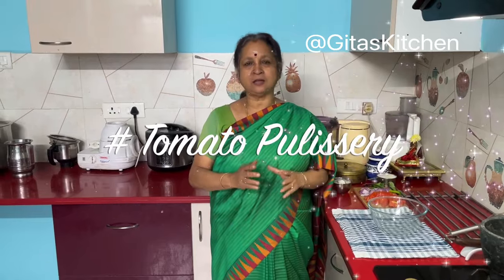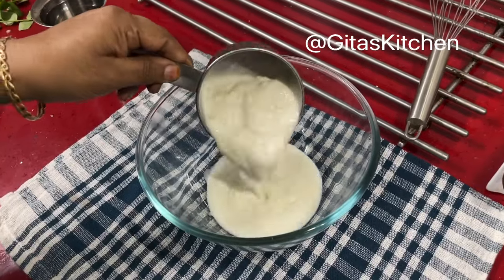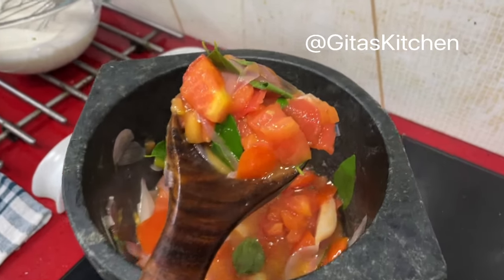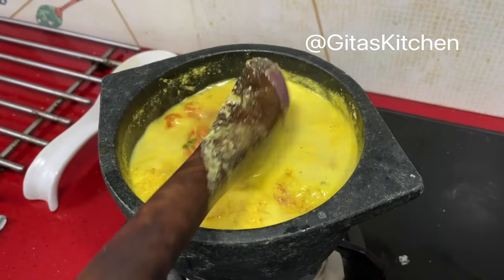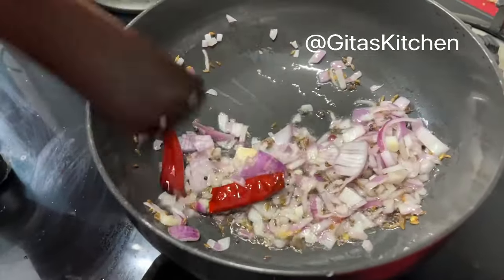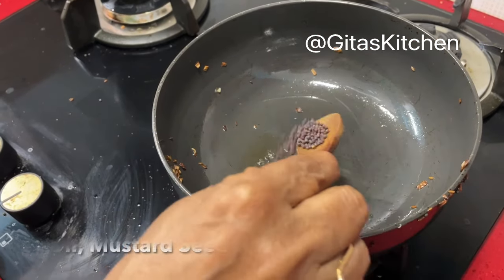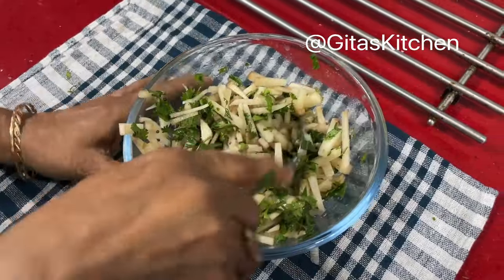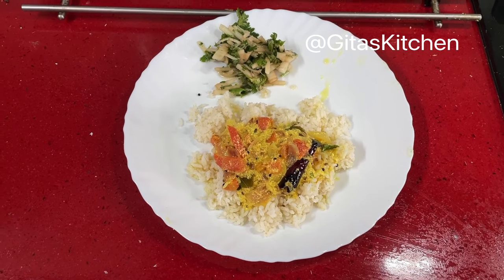Try this Tomato Pulissery & Banana Stem Salads as a tasty side dish for Rice & Roti I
In this video we show you how to make a very simple and easy side dish Tomato Pulissery . It is a curd based gravy and can be made in a very short time to pair up with chappathi or Steaming hot rice
Ingredients
Coconut oil 2 tbsp
Onion 2
Green Chilli 2
Tomatoes 2
Curd/Yoghurt/dahi 1 cup
salt
Curry leaves a few
Turmeric powder a pinch
Mustard seeds 1/2 tsp
Cumin seeds/jeera 1 tsp
Dry red chilli 1

Banana Stem Salad
Banana Stem chopped 2 cups
salt
lemon juice
1 tbsp
green chilli 1
oil 1tsp
Mustard seeds

Welcome to imam stores madurai , what's up catalog🤝 For Kalchatti/ Soapstone cookware